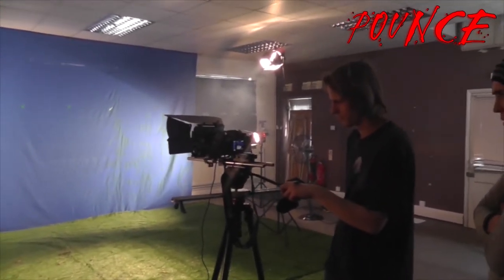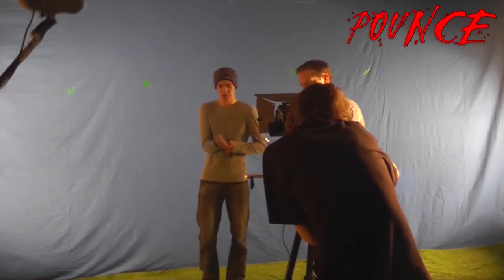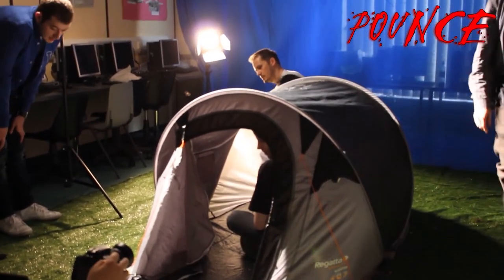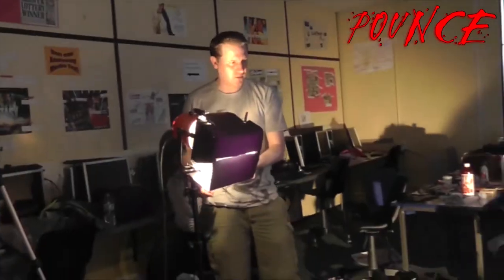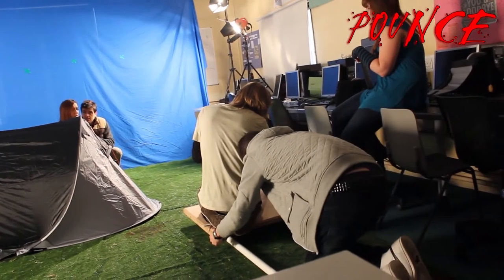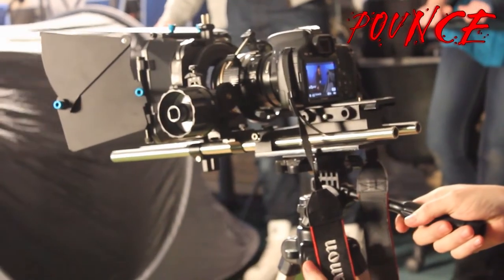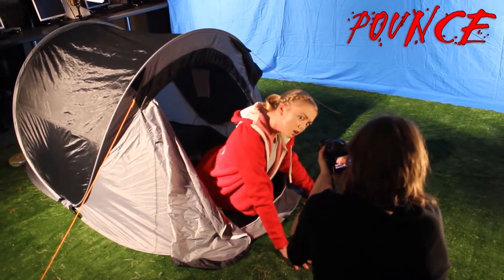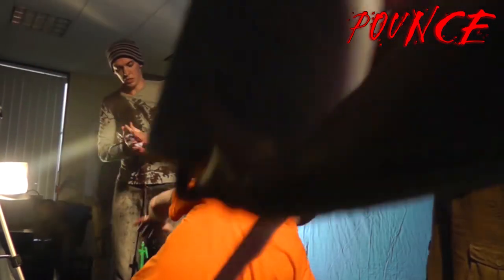Pounce (2019) Behind the Scenes Making of featurette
Behind the scenes on the making of "Pounce" (2019) featurette. Showing practical monster effects and green screen filming techniques.